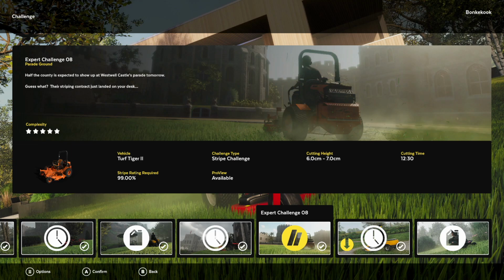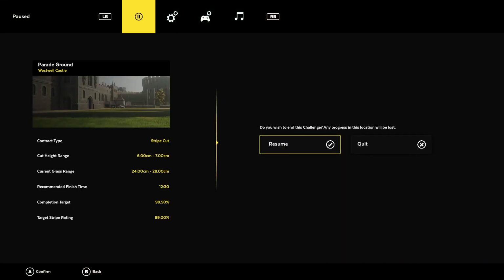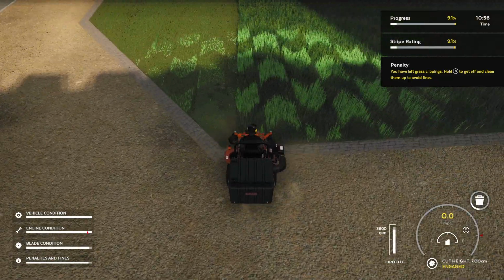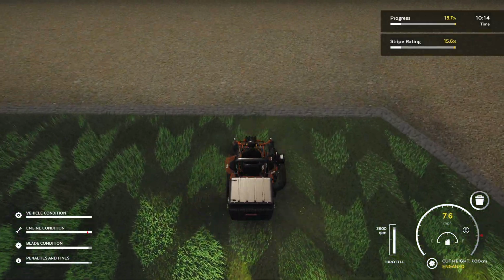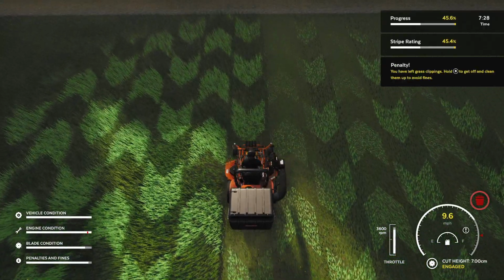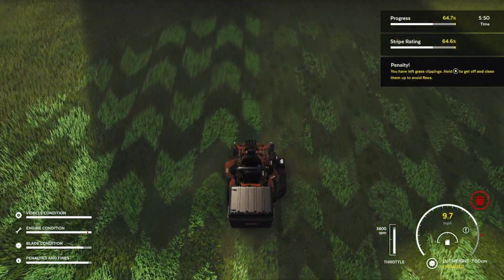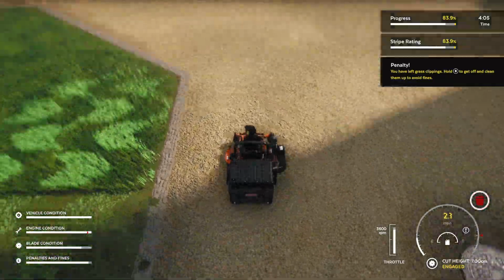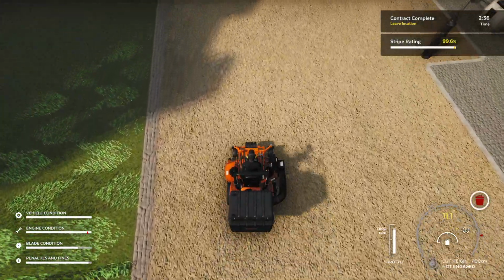EX08 - Lawn Mowing Simulator Challenges(UPDATED) - Expert Challenge 08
Hello there, ladies and gents. Our continuing coverage of our Lawn Mower Simulator is here with the eighth Expert Challenge, now updated to reflect the String Trimmer update!

Xbox GamerTag: Bonkekook
Switch Account: Bonke Kong
PSN Profile: Bonkekook